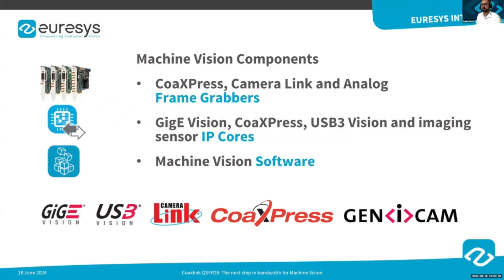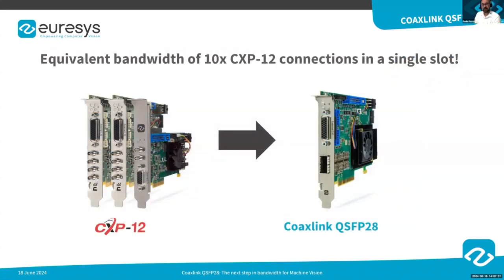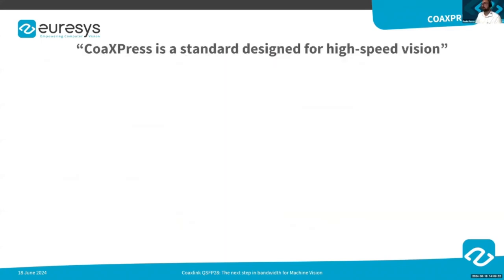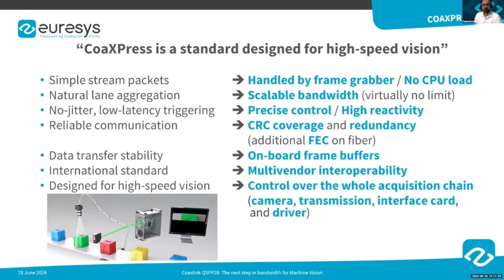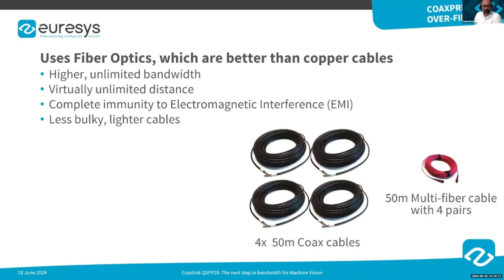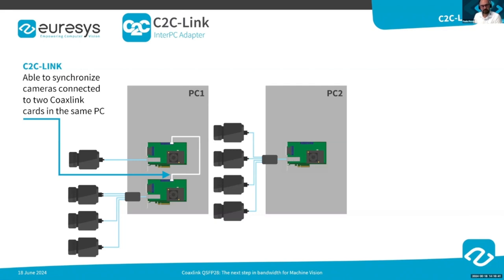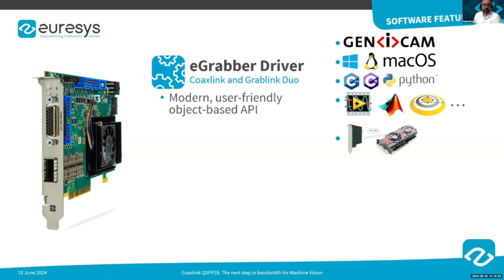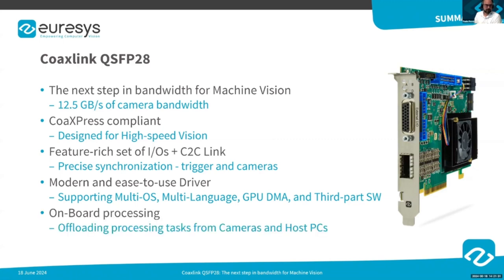Euresys präsentiert Coaxlink QSFP28, Der nächste Bandbreitenschritt für Machine Vision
Paulo POSSA – Senior Hardware Engineer & Product Specialist bei Euresys, spricht über die Implementierung der neuesten Entwicklung von CoaXPress-over-Fiber hin zu höheren Geschwindigkeiten.

Der Übergang von Kupfer zu Glasfaser (QSFP+) hat mit einer Geschwindigkeit, die CXP-12 entspricht, mehrere Vorteile mit sich gebracht, die dieser modernen Technologie innewohnen: größere Reichweite, extreme Immunität, Kompaktheit, geringes Gewicht, ...
CoaXPress-over-Fiber ermöglicht nun wie versprochen den Übergang zur nächsten Geschwindigkeitsstufe: QSFP28 für 100 Gbit/s.
 Nach einer kurzen Einführung in Euresys werden die neue Technologie und ihre Implementierung im neuen Board erläutert. Hardware- und Softwarefunktionen sowie mögliche Anwendungen werden veranschaulicht.

TIMELINE
00:00 - 00:34 TechTalk-Themeneinführung
00:35 - 01:15 Einführung in Euresys
01:16 - 04:35 QSFP28
04:36 - 10:09 Technologie
10:10 - 14:33 Funktionen an Bord
14:34 - 16:00 Software-Funktionen
16:01 - 18:30 Anwendungen
18:31 - 24:02 Fragen und Antworten

[V176DT]